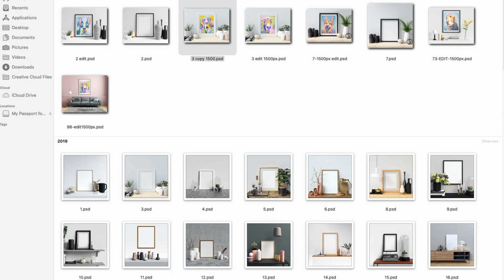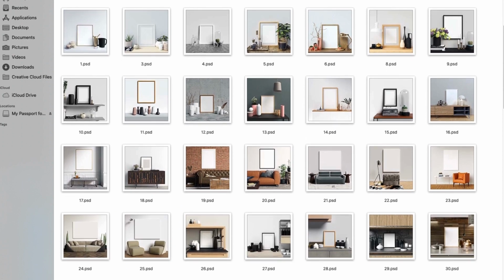How to Sell More Art Online Using In-Situ Photos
I share how I sell more art online using in-situ photos. Specifically, I discuss my experience selling fine art prints and how I use professional in-context photos for visual advertising by marketing my art on social media sites for free. This will increase your art sales! No ads necessary!!